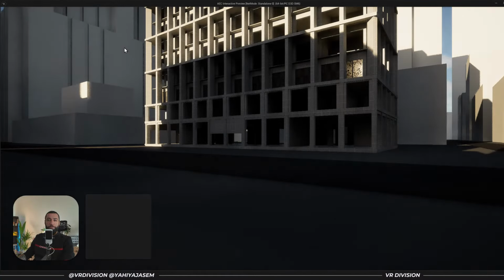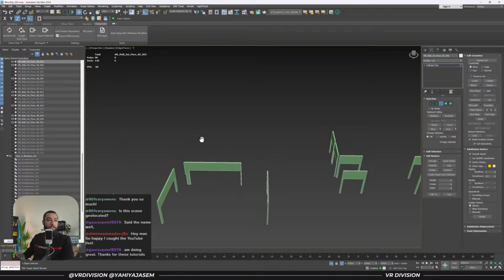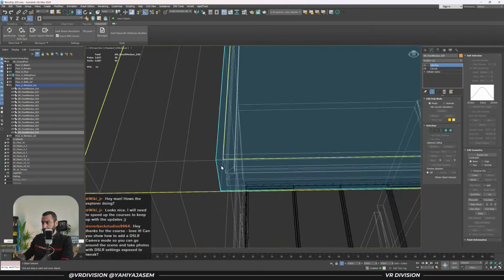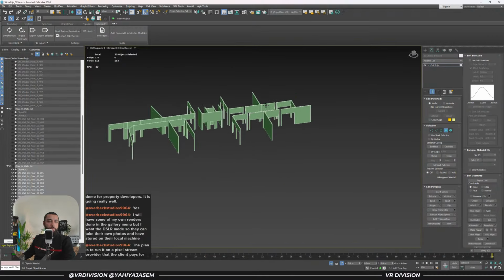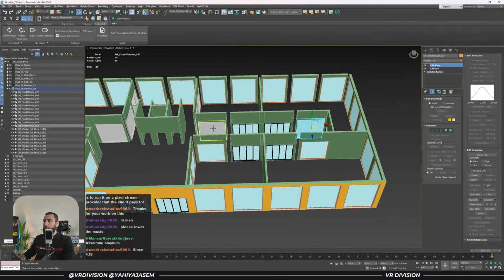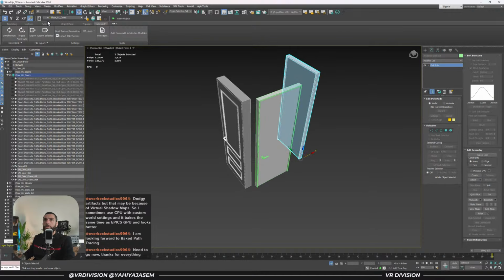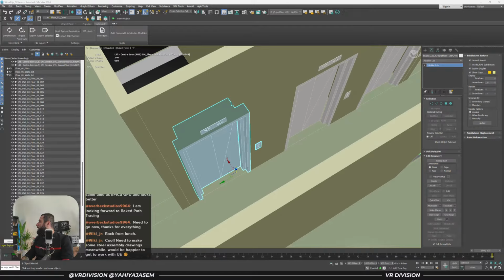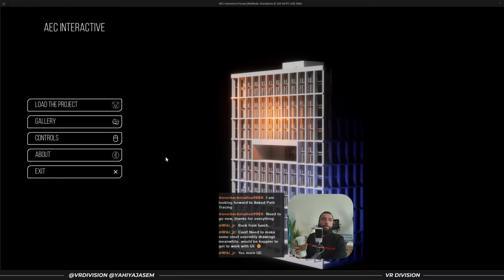🔴 Let's Work Together | Unreal Engine 5 Archviz | AMA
Hey everyone! And welcome to a new live stream!
Let's work together on our projects and if you have any questions, I'll be happy to answer your Unreal Engine questions!